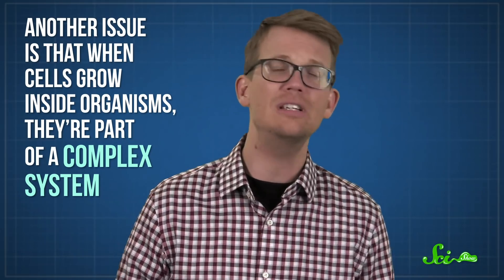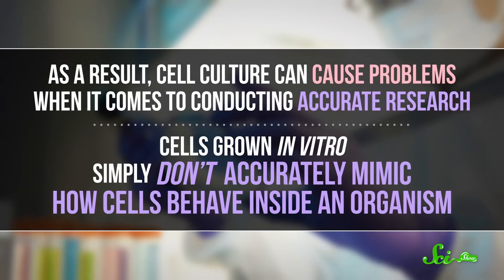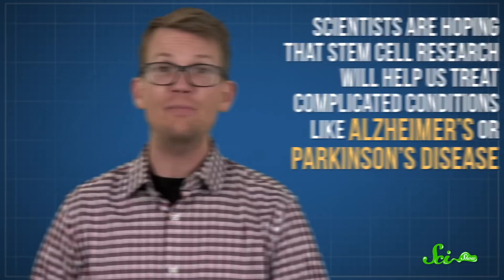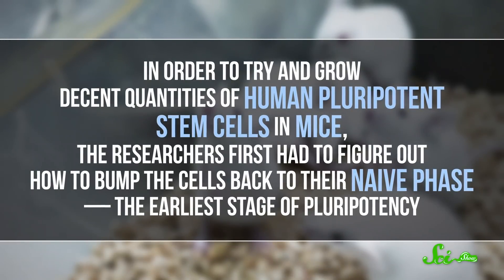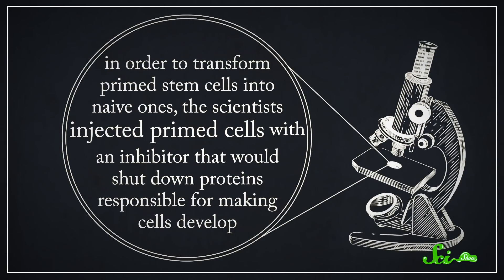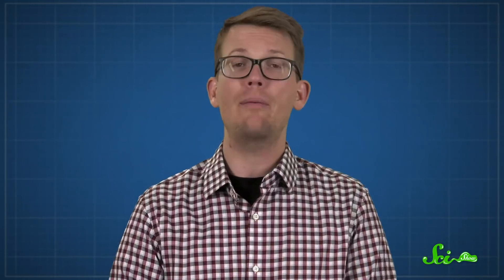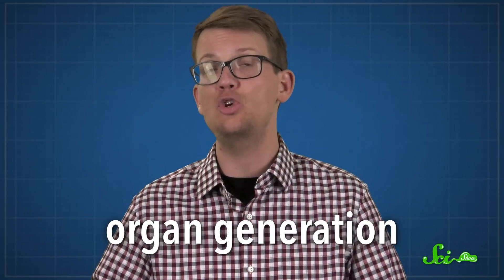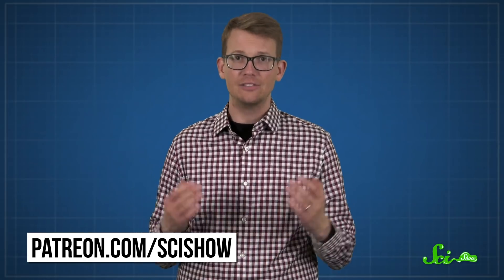Why Scientists Are Using Mice to Make Human Cells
Stem cells are widely believed to hold great promise in medical research because of their ability to transform into all sorts of other cell types, and scientists can grow it in living mice.